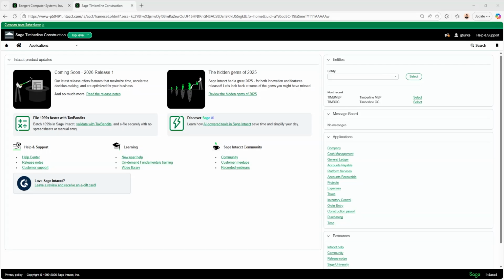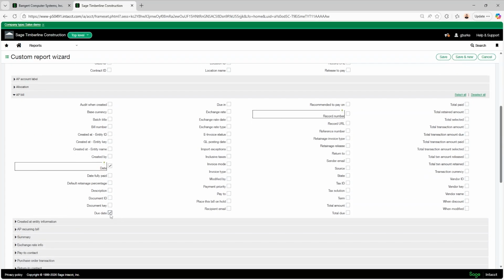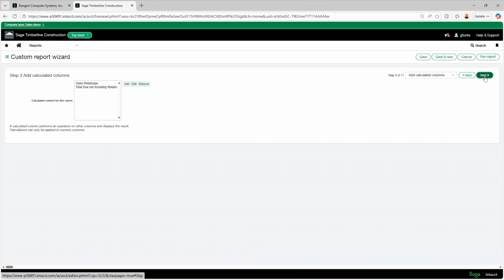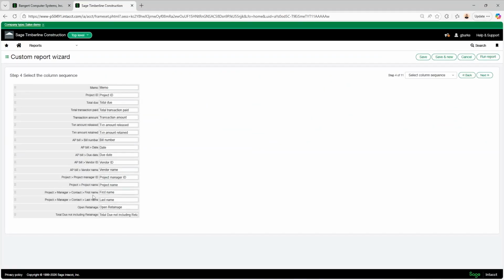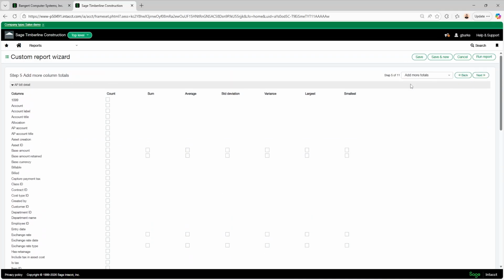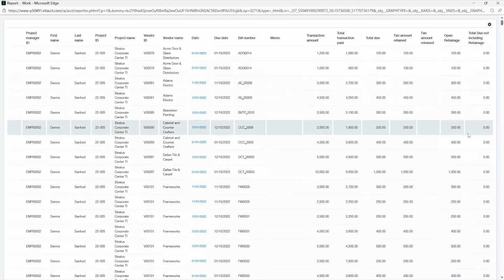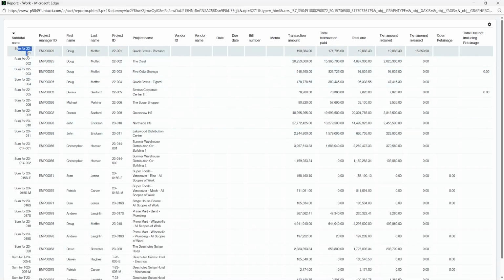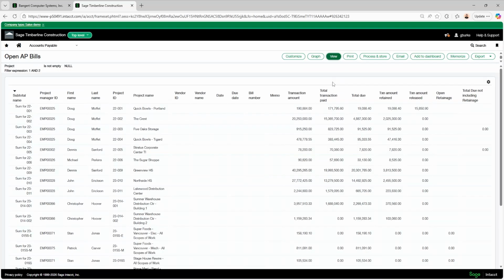How to Build Custom AP Reports in Sage Intacct Using Report Writer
Build custom reports in Sage Intacct using the Custom Report Writer. This video walks through selecting a data source, adding fields from related tables, creating calculated columns for retained and open amounts, organizing and sorting columns, applying filters for open project bills, and using grouping for summaries. You’ll also see how to drill into transactions, export results, and save the report directly to your menu for easy access.